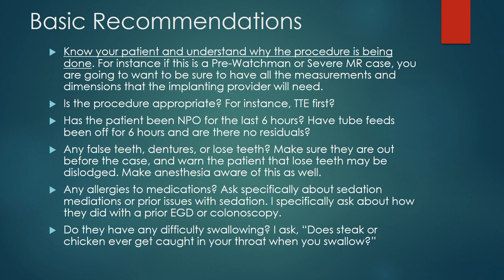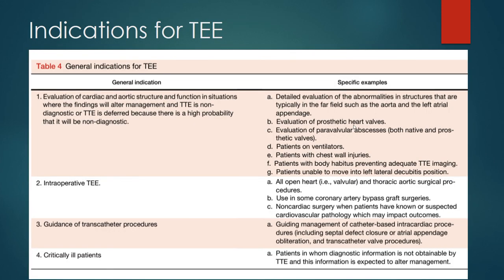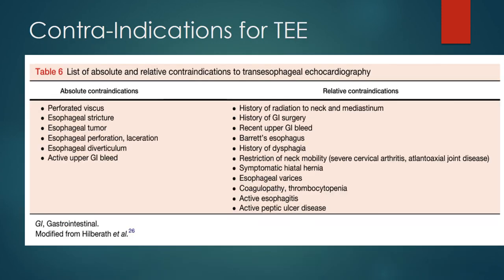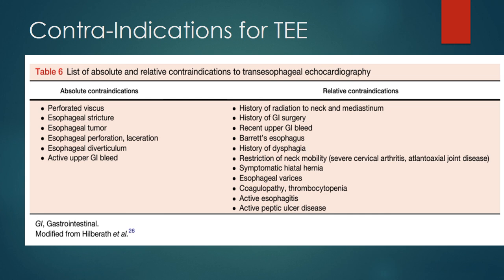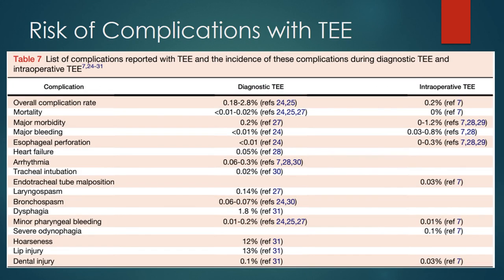Transesophageal Echocardiogram (TEE) Basics for fellows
5 part series on getting cardiology fellows comfortable with performing TEE.

1. A review of the American Society of Echocardiography guidelines on indications, contraindications, and complications.
2. Consenting the patient
3. The use of moderate sedation and How to set up the room
4. Tips for intubation
5. Actual advice for obtaining necessary basic images and Tips for improving images